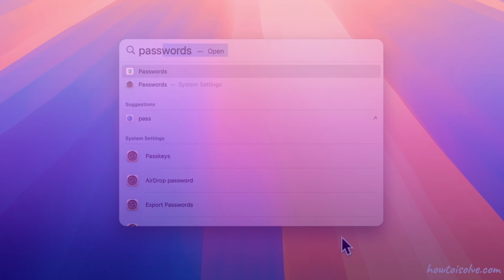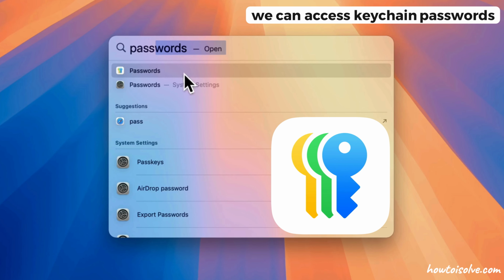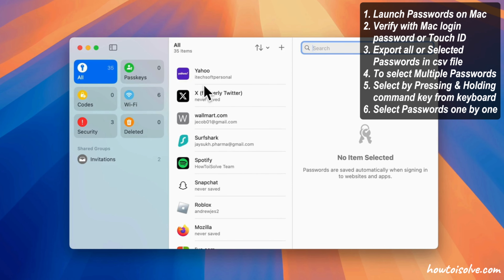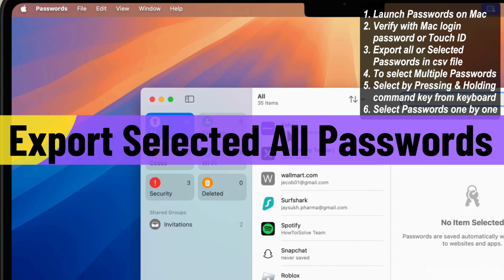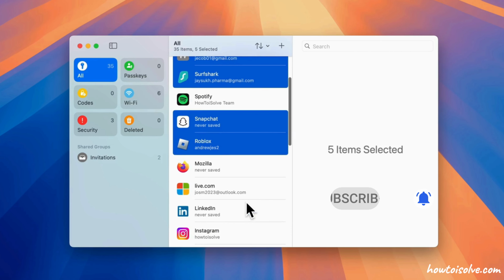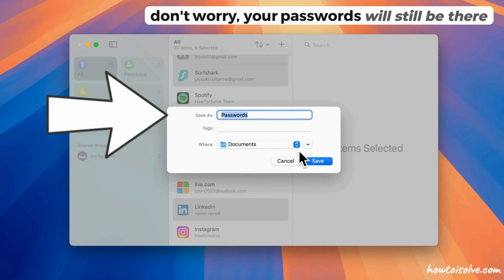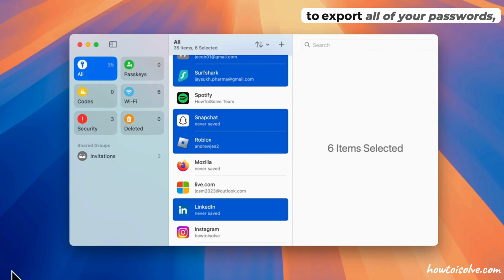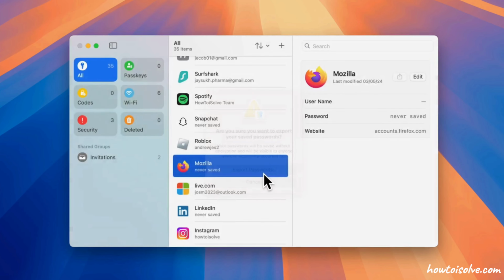How to Export All Username and Passwords from Mac in macOS Sequoia (Passwords App)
Here's tricks to Export Usernames and Passwords from Passwords app on your Mac running macOS Sequoia.

Timestamp:-
00:00 intro
00:35 Export Multiple Passwords
01:10 Export All Passwords
01:30 Outro

Now, Follow this tutorial for...
export passwords from Mac,
export passwords from macOS Sequoia,
export All passwords from the Passwords App,
New Passwords App,
Password Manager app on Mac,
MacOS Sequoia,
Export password from Sequoia,
export passwords from Safari,
export Usernames and Passwords,
MacOS Sequoia password CSV file,
export all passwords from my Mac,
export all passwords from macOS Sequoia,
Export Stored Passwords in Mac,
Export Login Data from Mac Sequoia
Code: LJPIKV5HARJ0DHIE
XX XX